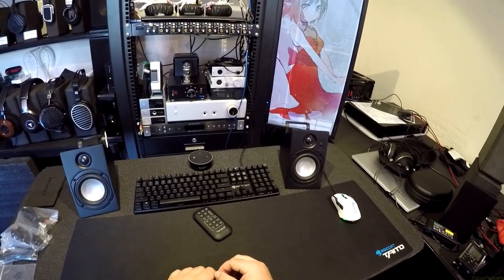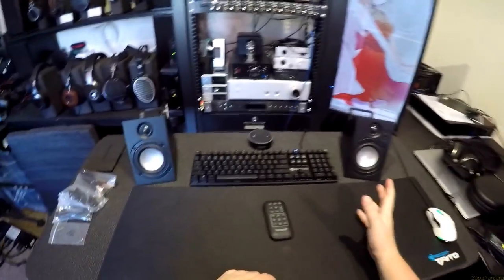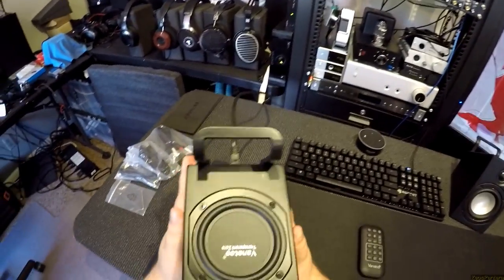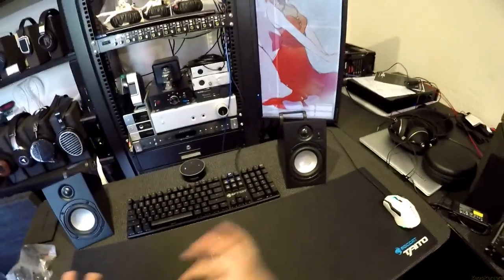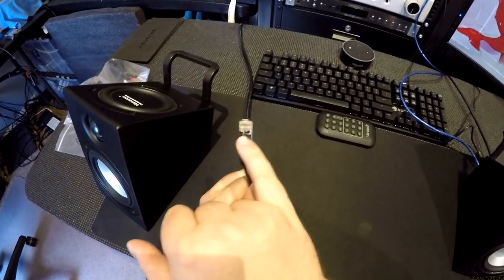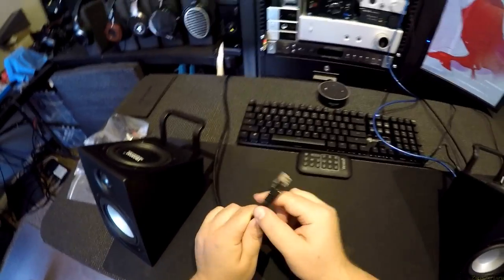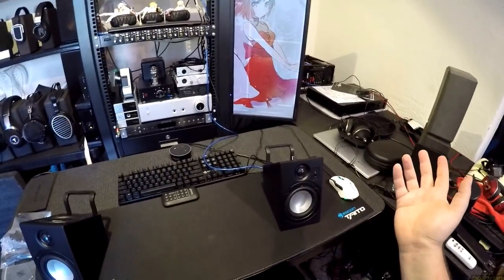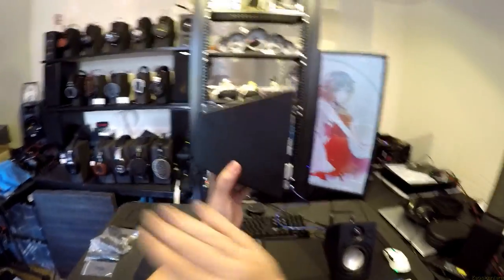Z Review - Vanatoo T0 ~OR~ How to Spend $300 with No Regrets..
Vanatoo T0 on Amazon
Vanatoo T1 on Amazon

Amazon Echo

Yoga Desk Mats

Yoga Speaker Blocks

SPDIF OPTICAL CABLE